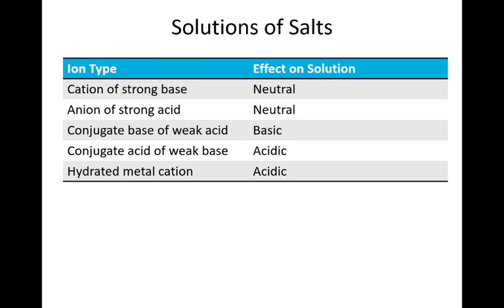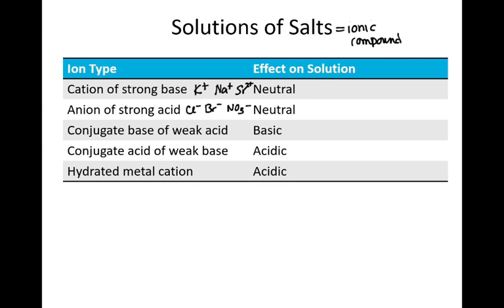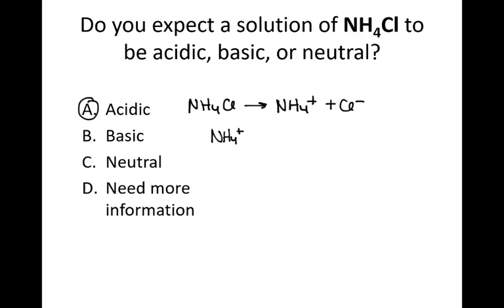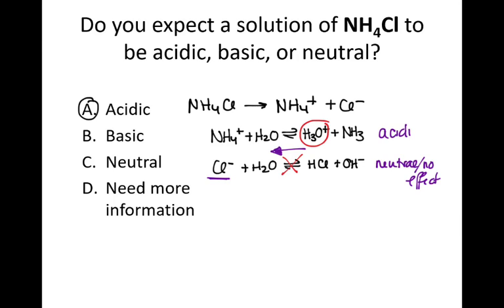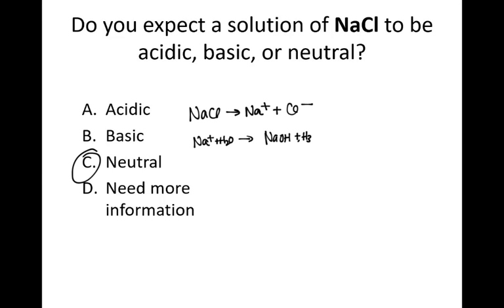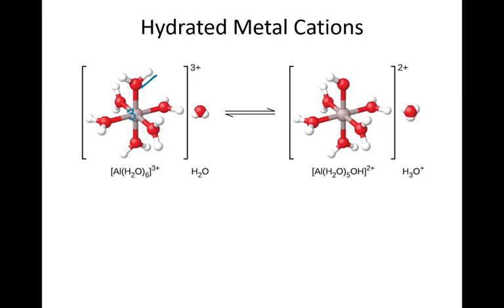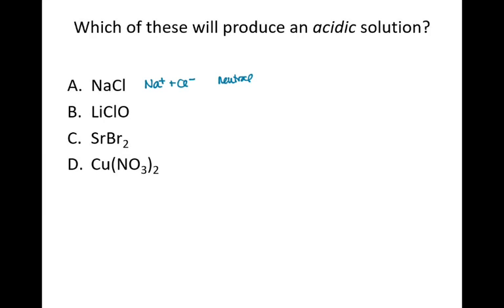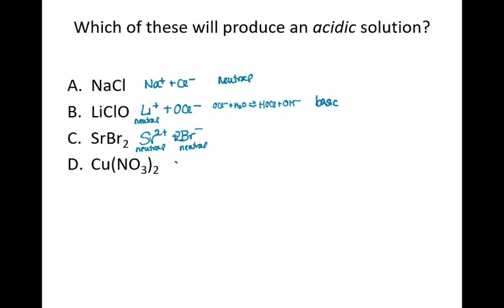Solutions of Salts